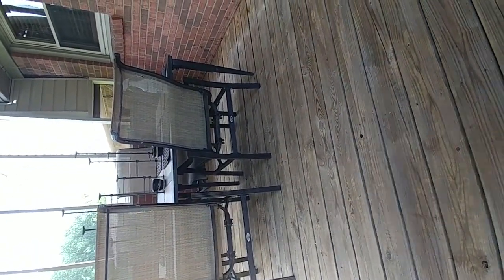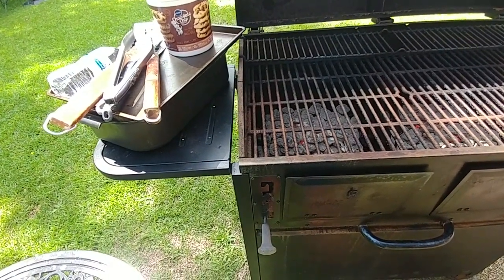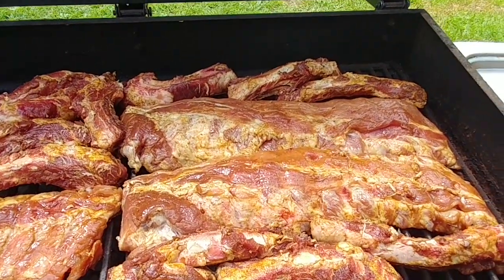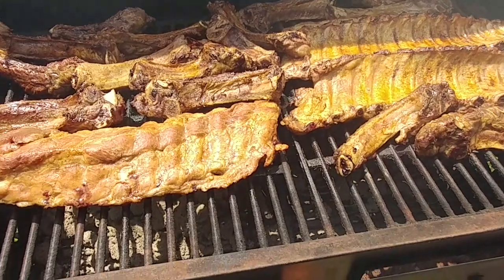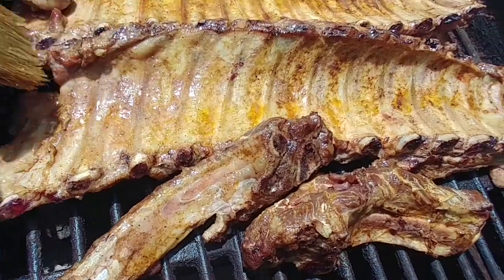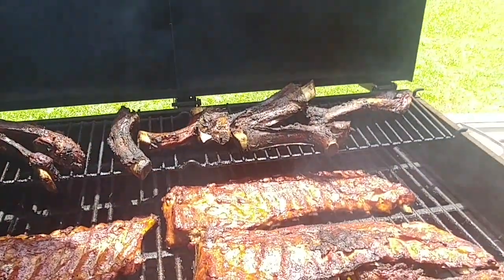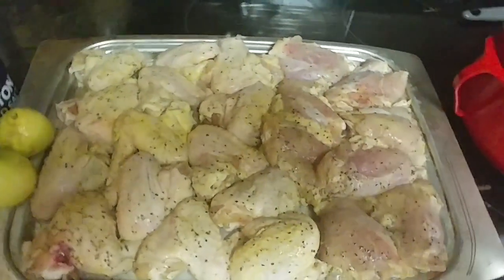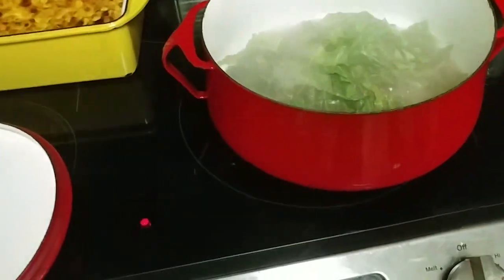Come On Let's Grill!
Firing up the grill to cook the best ribs and pork chops in Eastern North Carolina.